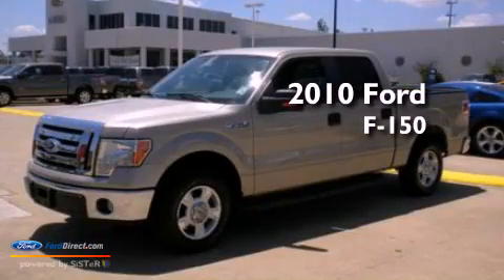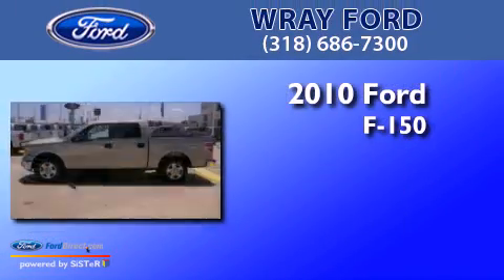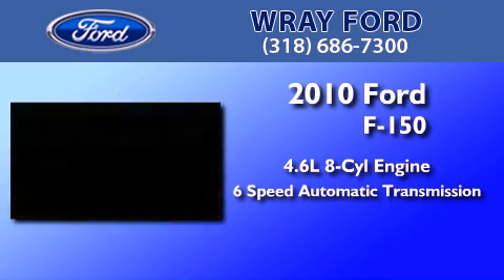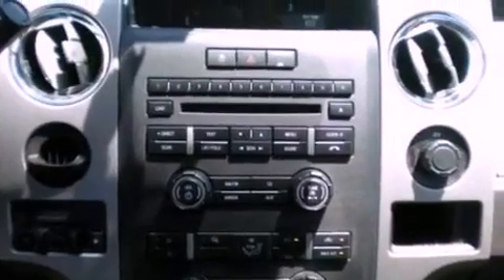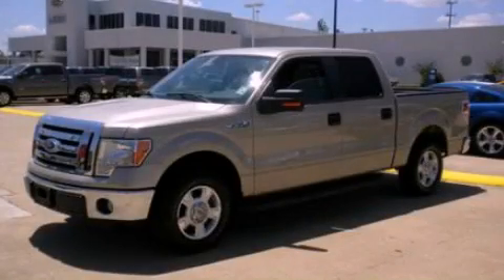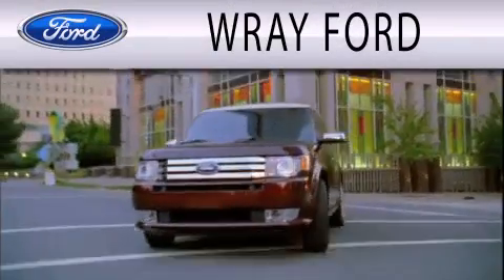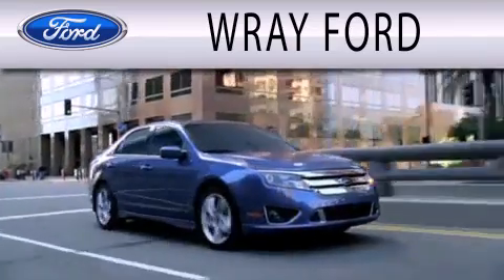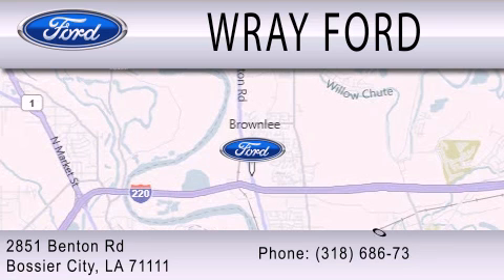2010 FORD F-150 LA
Year : 2010
 Make : FORD
 Model : F-150
 Engine : 4.6L V8
 Trans . : AUTO 6SPD
 Exterior : GOLD
 Miles : 23,132
 Interior : CAMEL
 Stock : TFB52652

 2851 Benton Road
  , LA 71111